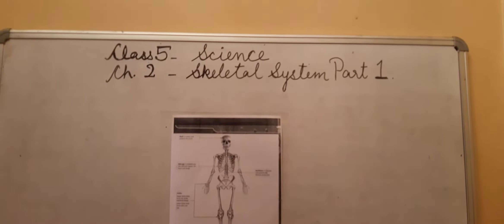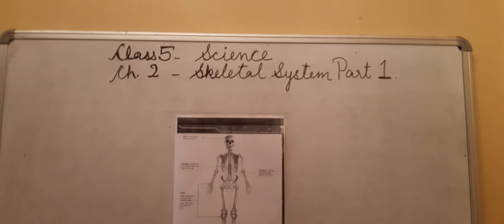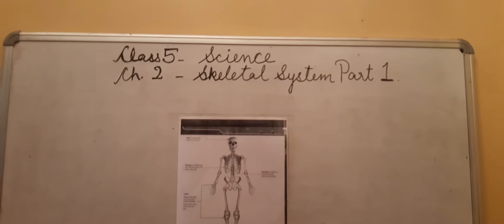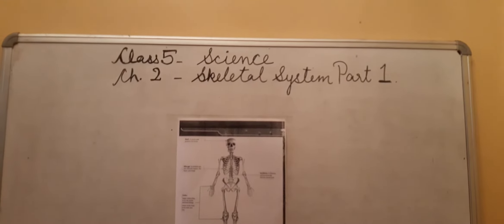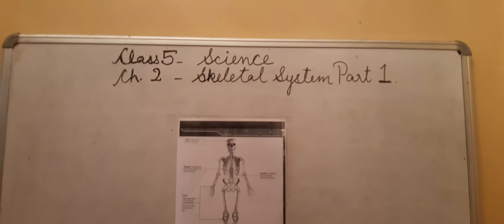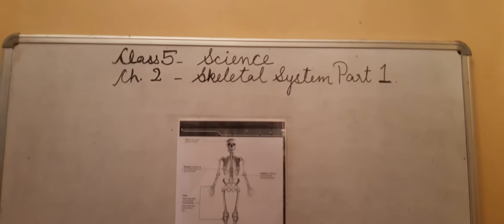CLASS 5 SCIENCE - The Skeletal System